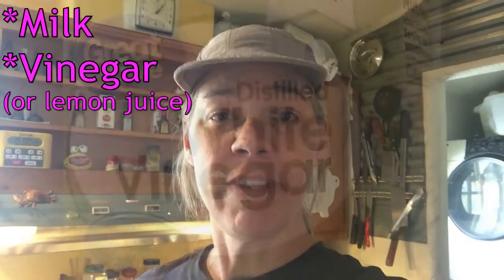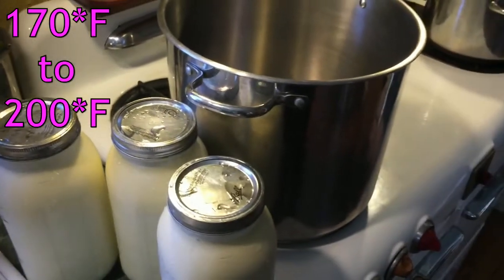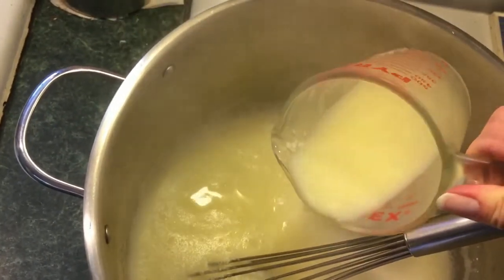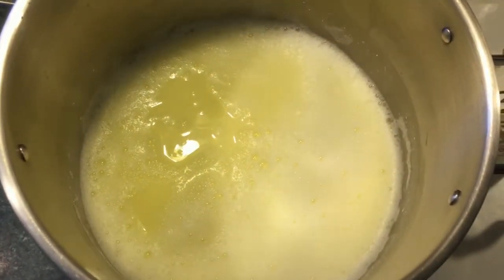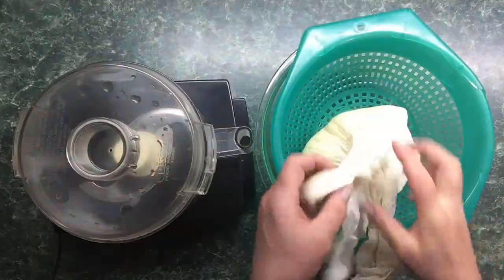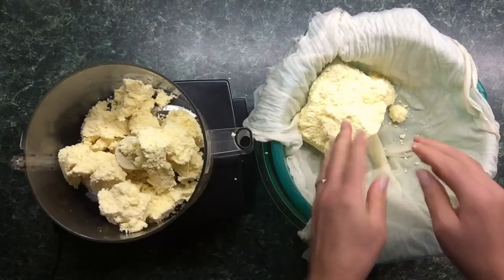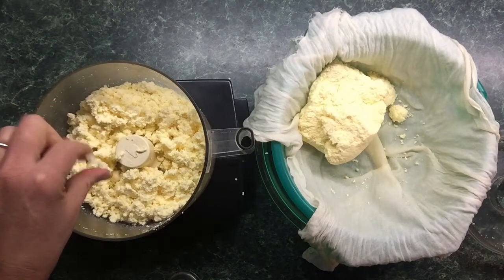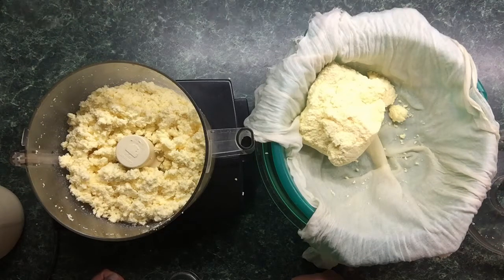Making Ricotta Cheese on the Farm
What to do with the extra milk from a family milk cow?  Make some ricotta cheese!  It's super easy, takes only TWO ingredients, and it is delicious.  A great science lesson for homeschooling kids during this COVID quarantine, or totally worth doing just to enjoy the end product.  Use this ricotta in ravioli, lasagna, cookies, pancakes, or on salads and pizzas ... you name it!  Works with skim milk or full fat milk.  All you need is milk and vinegar, a pot on the stove, a whisk, a colander, and some cheese cloth.  Let me know how YOU decide to use it!